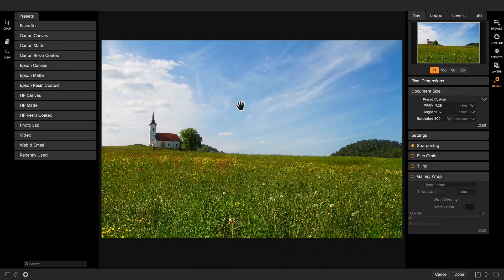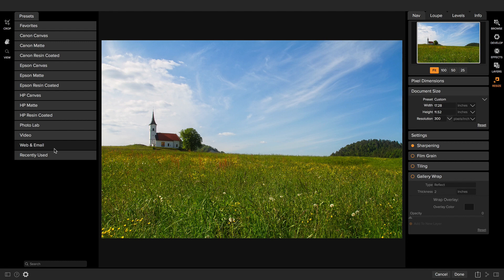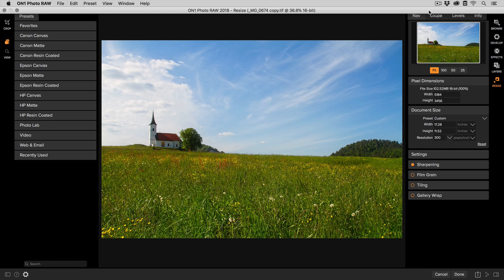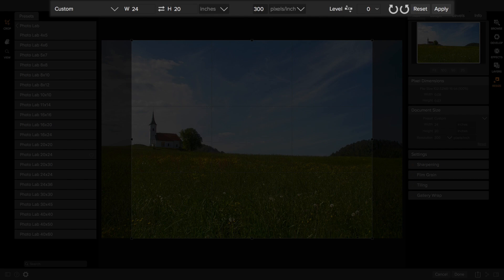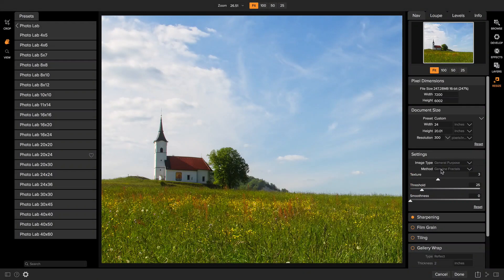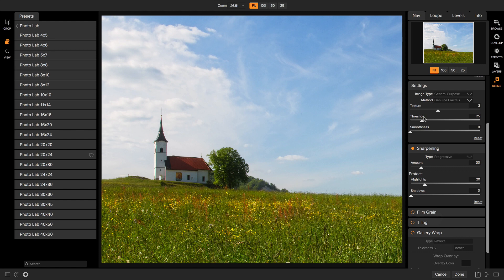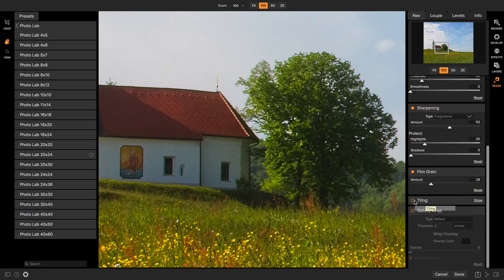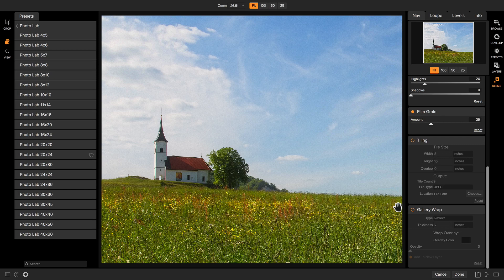Getting Started in the Resize Module – ON1 Photo RAW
Enlarge your photos quickly and at full quality with ON1 Resize, a module in ON1 Photo RAW 2018. The Resize module is designed to help you crop and resize your photos to get them ready for output, usually for a big print. Get an overview of all the tools and features available in the Resize module.

Everything you need to know to get started in the Resize module of ON1 Photo RAW 2018.